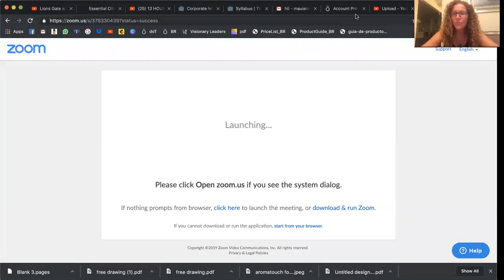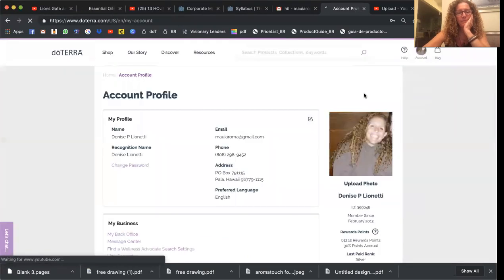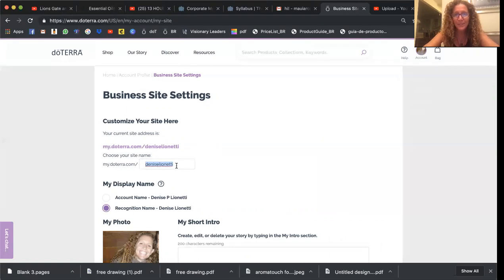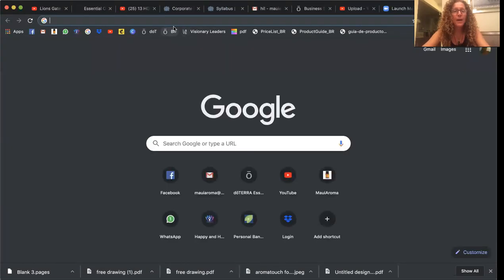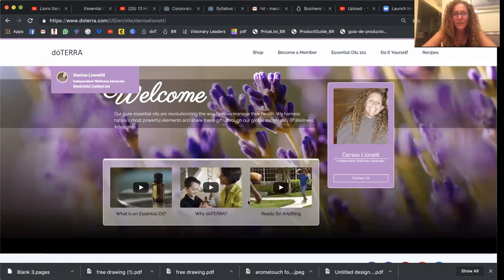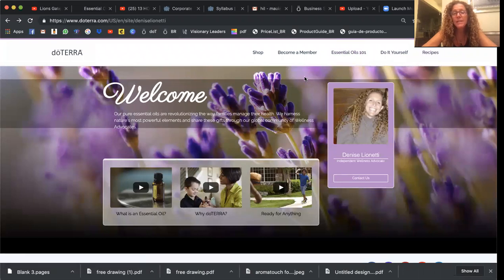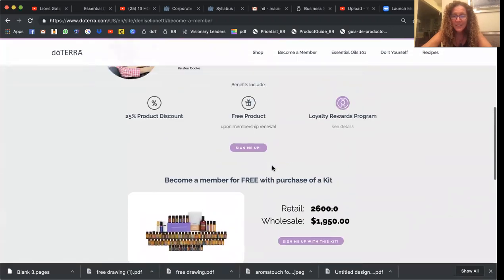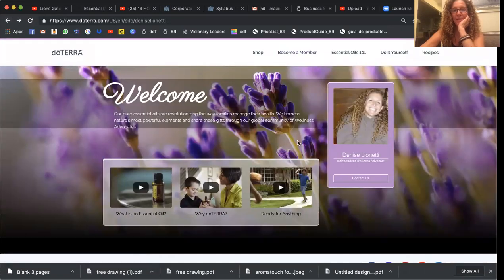changing the name of your replicated site